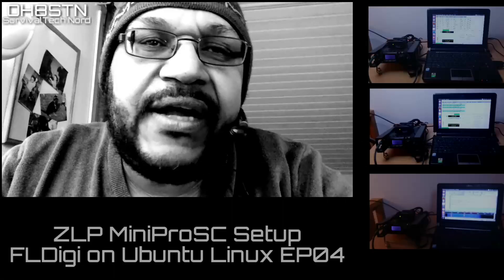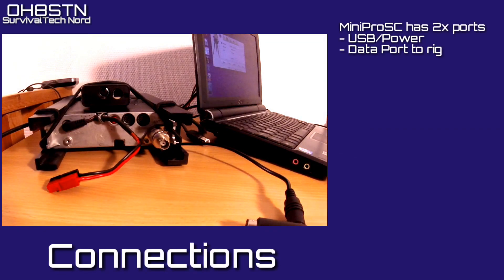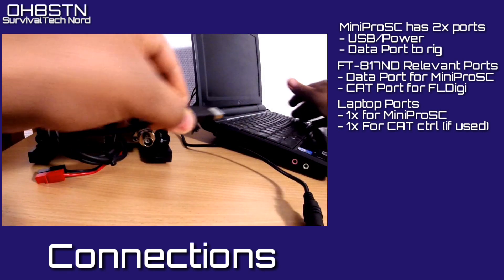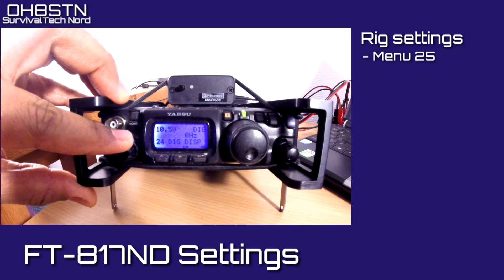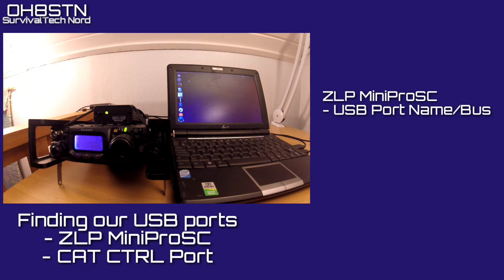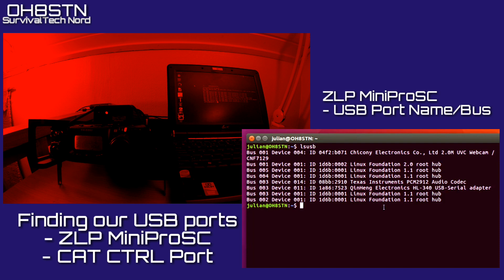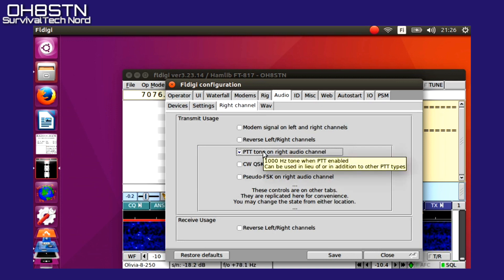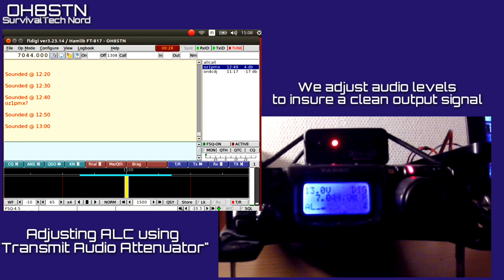FLDigi MiniProSC FT-817ND Quick Setup Guide on Ubuntu Linux EP04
In this video we setup the ZLP MiniProSC audio interface on the Yaesu FT-817ND and FLDigi on Ubuntu Linux. The guide covers connections, rig settings, USB port/bus assignment, selecting ports in FLDigi, PTT settings, and audio level controls. The guide is also valid for the SignaLink USB audio interface.

This is the fourth video in the Ultra Portable Digital comms series. The series will continue forward with other configuration guides, and slowly shift into more pragmatic episodes covering specific digital modes and applications.

If you enjoy the series, considering sharing, liking and leaving a comment.